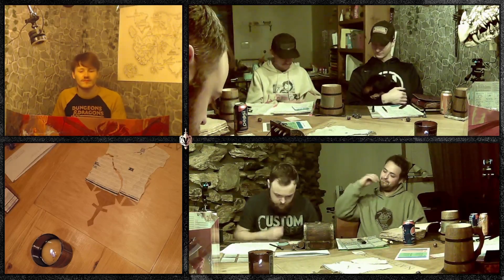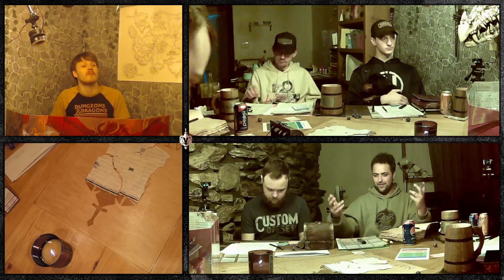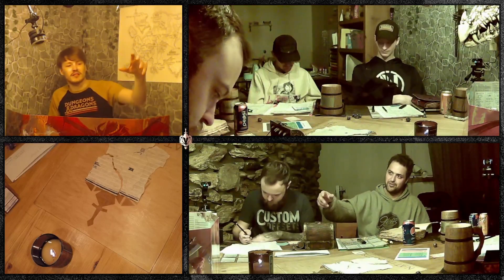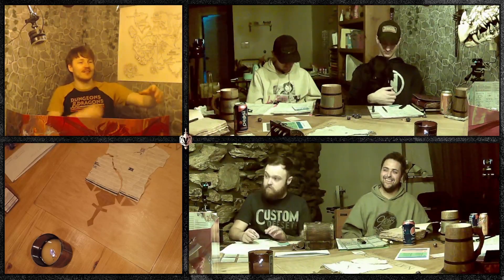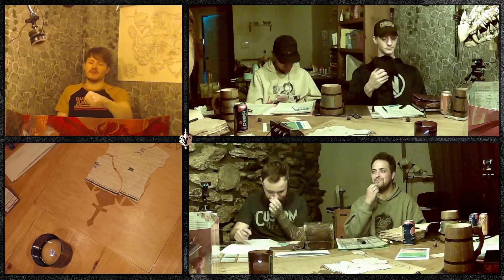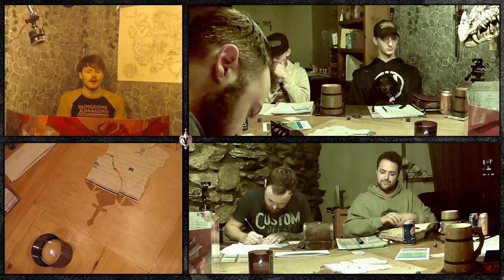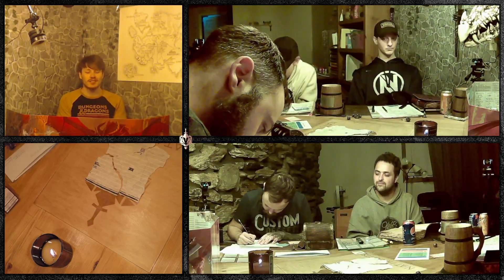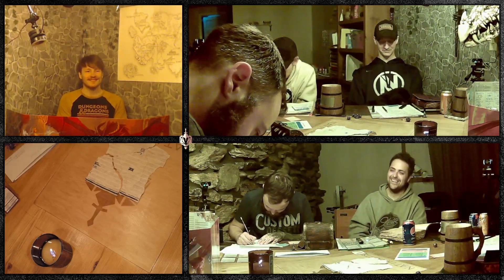KALADAN VISITS THE BLACKSMITH | Nat 1 Knights Clips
Clip is from C1-E4 at 2:53:12

Over on our twitch channel viewers get instant access to VODs of our shows like Nat 1 Knights, and Knights@Night. Our various tiers offer access to: BTS content, like the first few minutes after each of our broadcasts end, a shoutout to our patrons on stream, and the opportunity to design a custom NPC with our DM, Shayde, which will be used in a future session on stream!